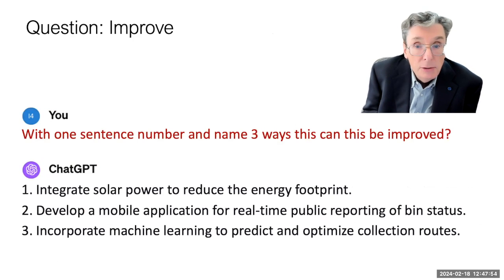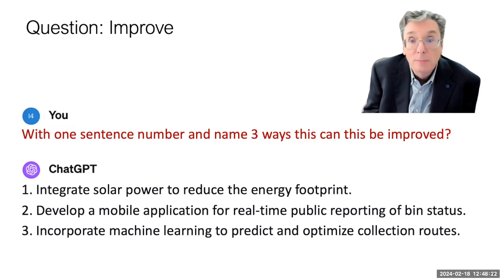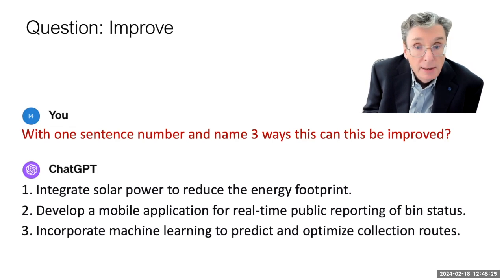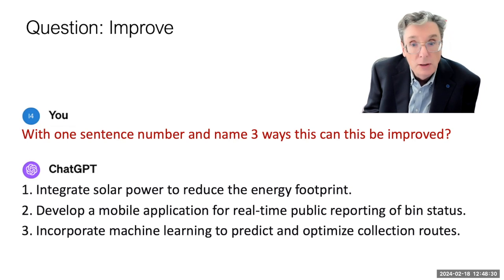Using AI Tutors to Amplify Mastery of Value Creation and Innovation: Curt Carlson, PhD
AI Tutors are a powerful way for individuals and teams to learn the "big ideas" of value creation and develop better value propositions faster and more effectively.  Here the most important value creation concept, NABC Action Plans, are described with its AI Tutor and an example using Chat GPT.

Curt Carlson, PhD, served as the CEO of SRI International from 1998 to 2014 and is currently CEO of Practice of Innovation, LLC. He is also a Professor of Practice at Northeastern University and a Distinguished Executive in Residence at Worcester Polytechnic Institute (WPI). When Carlson assumed the CEO role, SRI had been experiencing a decline for over two decades and was on the brink of bankruptcy. Under Carlson's leadership, the company experienced remarkable growth, expanding more than threefold, and collaborated with partners to pioneer a series of world-changing innovations, including HDTV and Siri (now integrated into the iPhone). His teams have been honored with two Emmy Awards, and he has received four honorary degrees.
Dr. Carlson has been a member of significant advisory boards, including President Obama's National Advisory Council for Innovation and Entrepreneurship, the NSF Engineering Advisory Board, and the Singaporean NRF Scientific Advisory Board. His value creation methodology, i4i, is widely adopted by companies, universities, and government agencies worldwide.